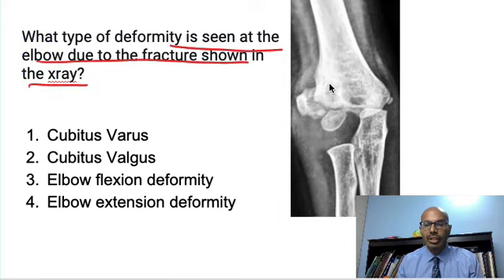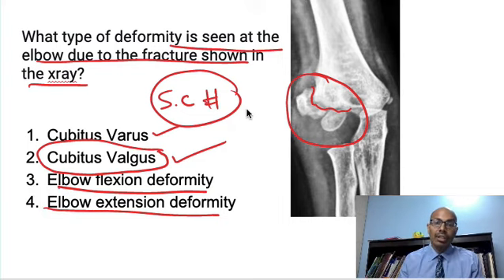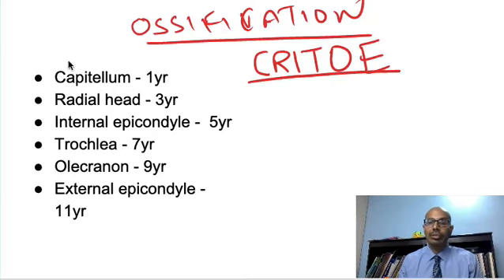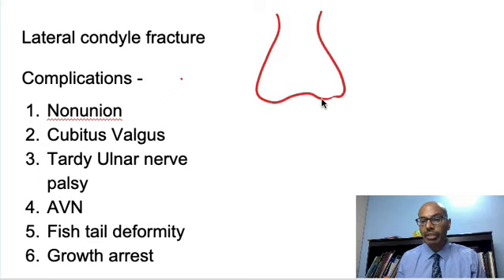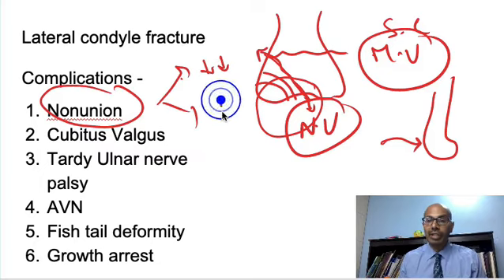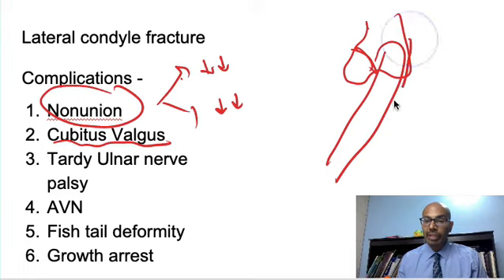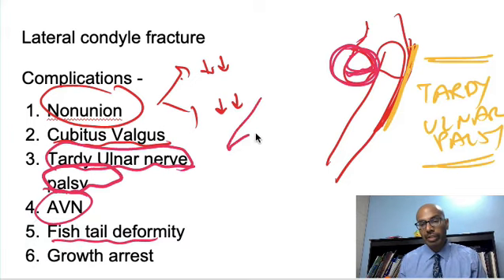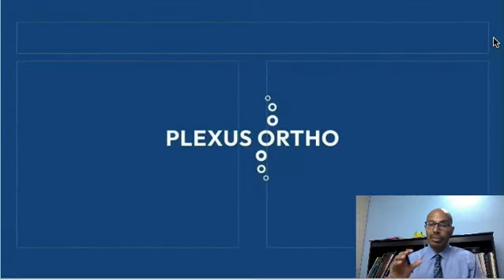Pediatric elbow MCQ for NEETPG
Pediatric elbow fractures are important topics. Most of your exams will have atleast one or two questions from this topic.